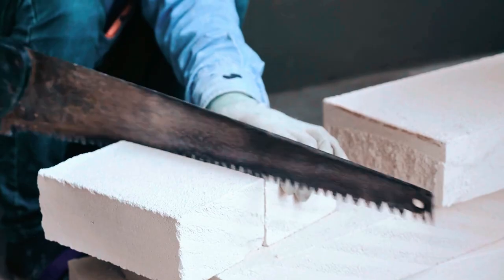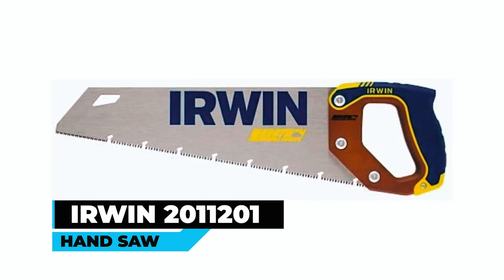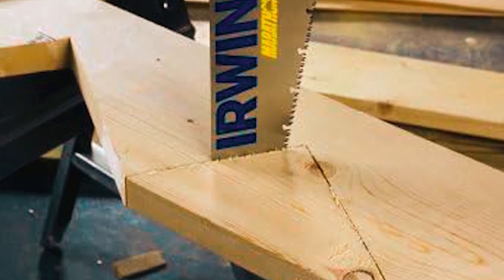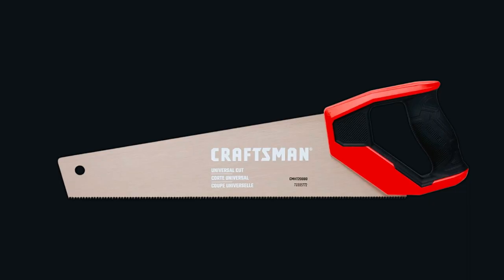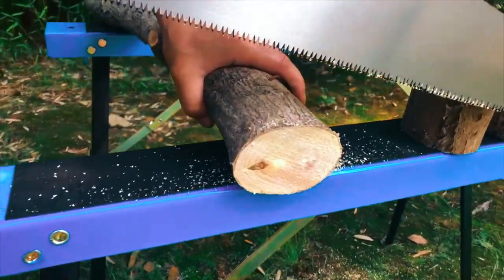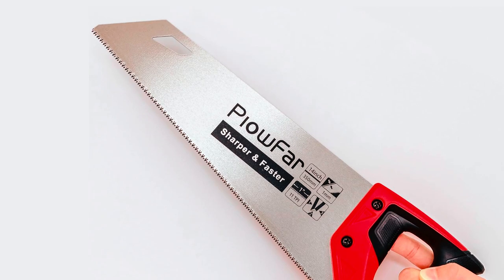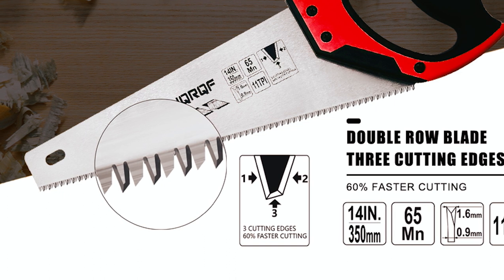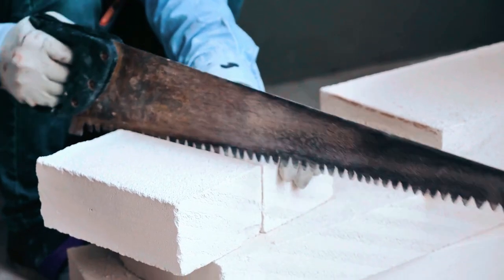Best Hand Saws For Woodworking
Hand Saw For Woodworking: Hey guys, in this video, we’re going to review the pros and cons of the top 5 best Hand Saw For Woodworking for sale right now.
➜ Links to the best Hand Saw For Woodworking 2024 we listed in this video:
►Amazon Links ✅

00:00 INTRODUCTION.
00:35➜ 1. IRWIN 2011201 HAND SAW.
01:19➜ 2. CRAFTSMAN CMHT20880 HAND SAW.
01:54➜ 3. HAUTMEC HT0152-SA HAND SAW.
02:34➜ 4. PLOWFAR ‎PLHS0628-1 HAND SAW.
03:18➜ 5. QYQRQF PRO HAND SAW.
04:02➜ OUTRO.
(Channel Link)

That is why when buying a Hand Saw For Woodworking, there are a few things to consider; quality, durability, ease of use, and features.

In today’s video, we are going to look at the top five best Hand Saw For Woodworking available on the market today. We have made this list based on our own opinion, research, and customer reviews. We have considered their quality, features, and values when narrowing down the best choices possible. If you want more information and updated pricing on the products mentioned, be sure to check the links above.

"All claims, guarantees, and product specifications are provided by the manufacturer or vendor. Tool Tech cannot be held responsible for these claims, guarantees or specifications"

Amazon Affiliate Disclosure Notice: Tool Tech is a participant in the Amazon Services LLC Associates Program, an affiliate advertising program designed to provide a means for sites to earn advertising fees by advertising and linking to Amazon.